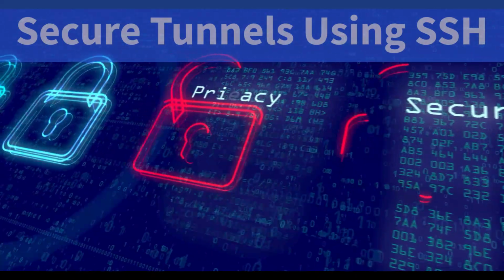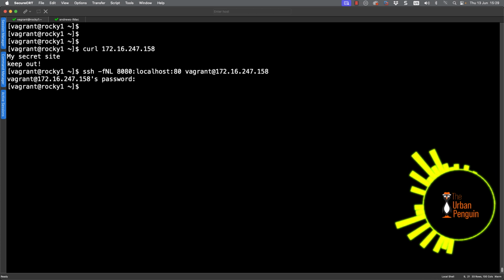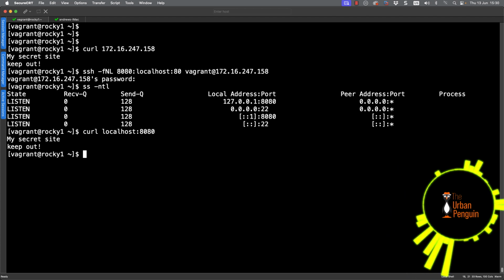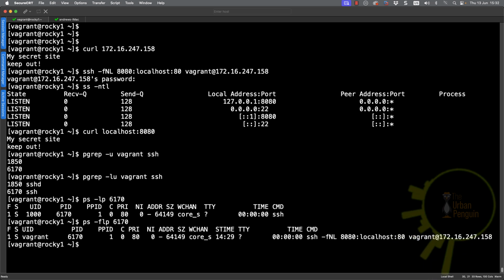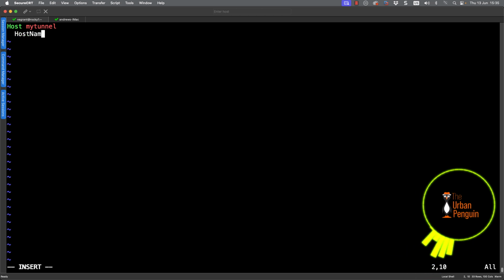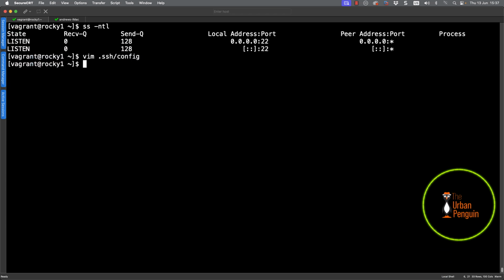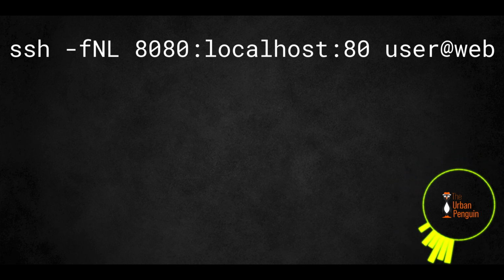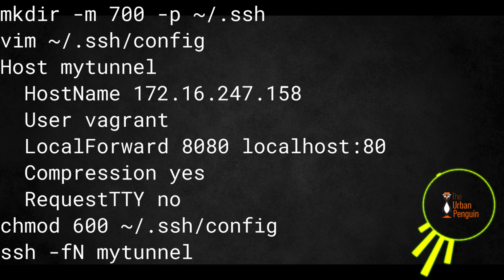Create Secure Tunnel Using SSH on Rocky Linux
Using two Rocky Linux 8.10 systems we demonstrate how to create secure tunnels between two devices. One device may be an embedded device running http that cannot be upgraded to HTTPS but does support SSH connects. We can secure communication using an SSH Tunnel between the two devices.

From the command line:
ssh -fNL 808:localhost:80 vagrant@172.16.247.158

Or from .ssh/config
Host mytunnel
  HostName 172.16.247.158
  User vagrant
  LocalForward 8080 localhost:80
  Compression yes
  RequestTTY no